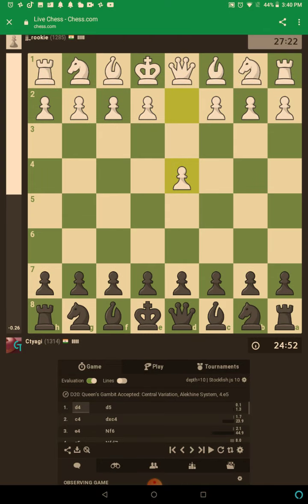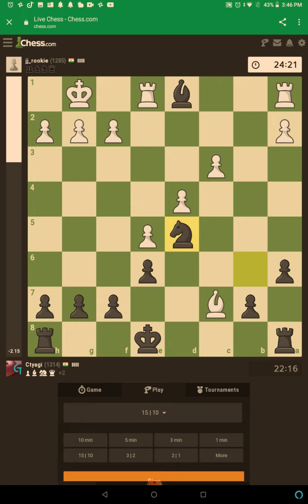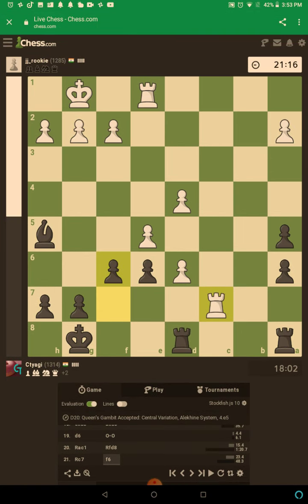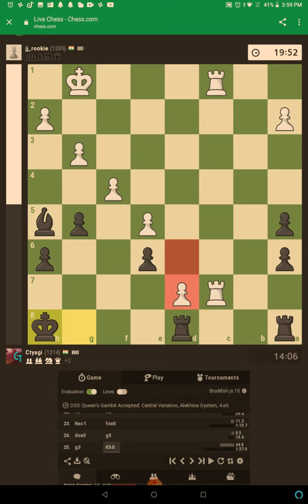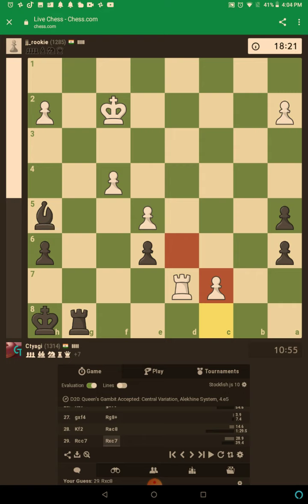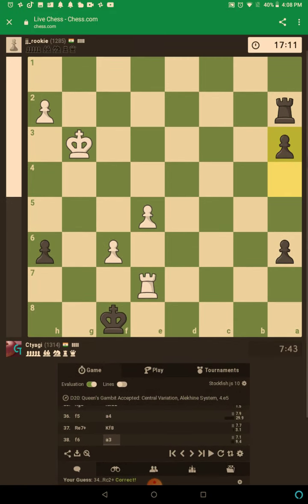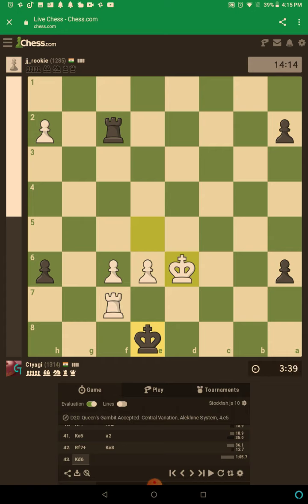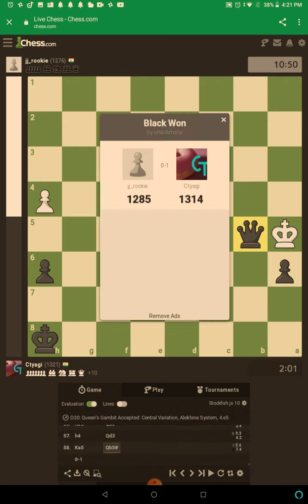Great game by superchess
Good game with ups and downs